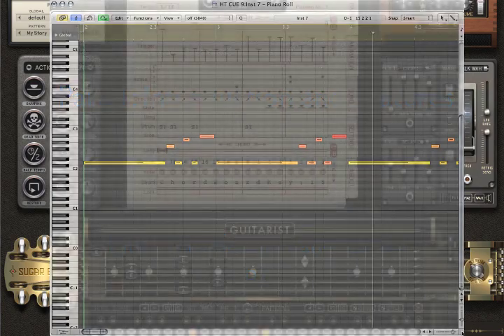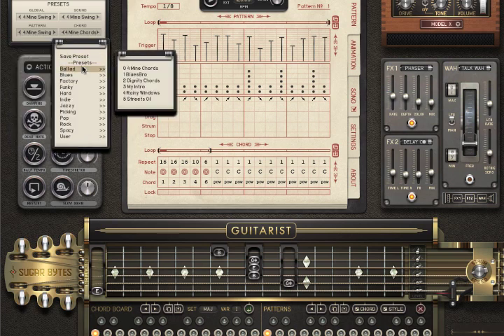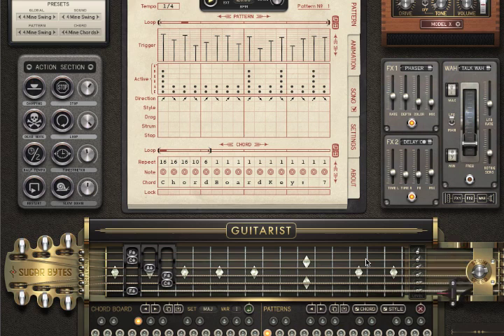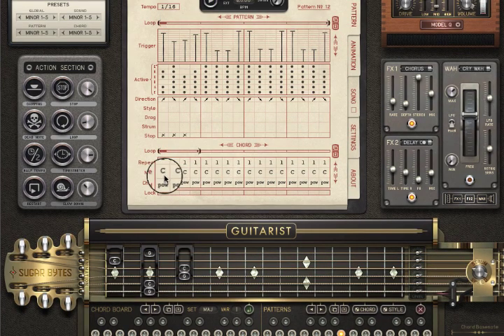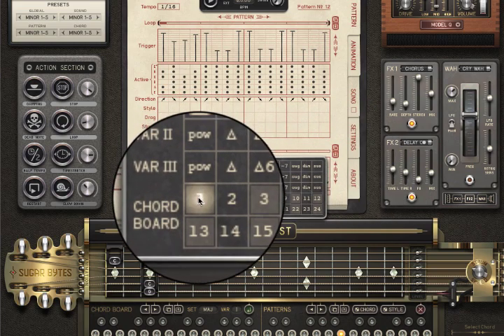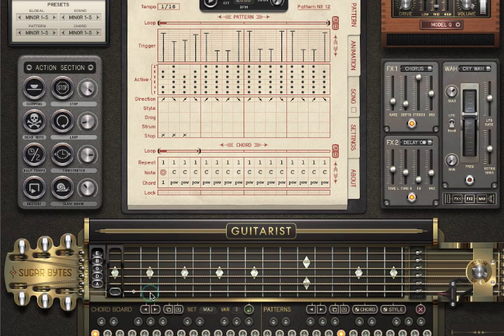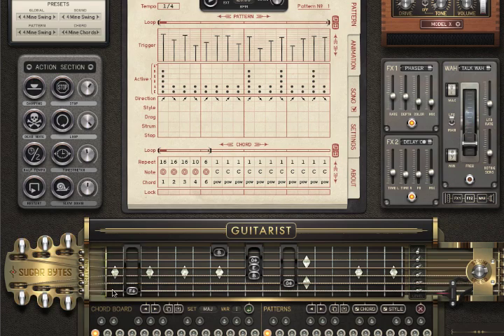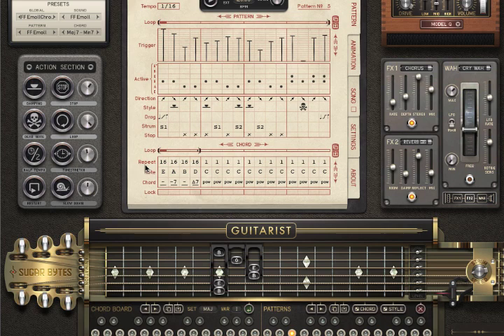Sugar Bytes Guitarist Part 1: Introduction and Features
Composer, techno-guru and science music creator Don Garbutt explores in detail the workings of the awesome Sugar Bytes virtual instrument, Guitarist. This tutorial takes you deep into the intuitive user interface, with vibrant musical examples custom-created specifically for MusicMarketingTV.